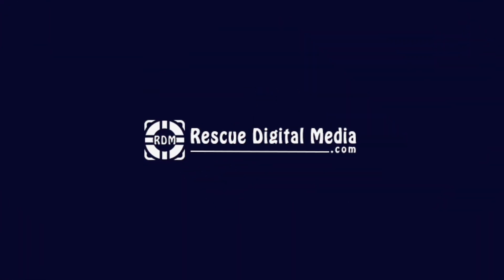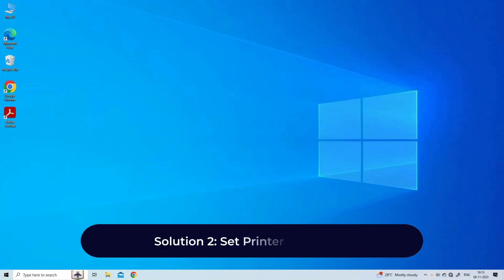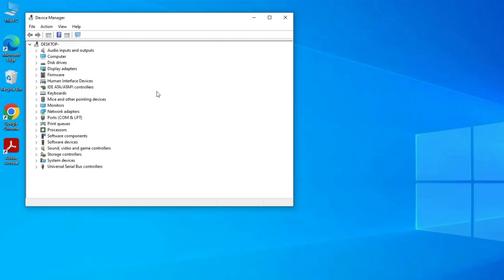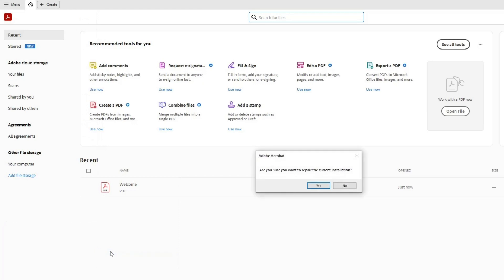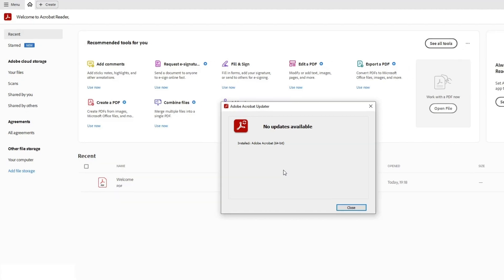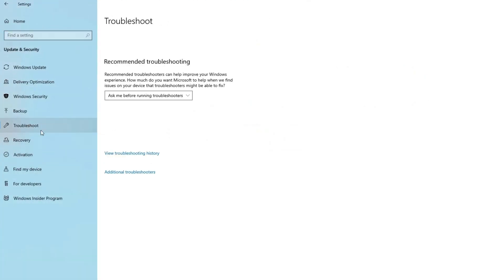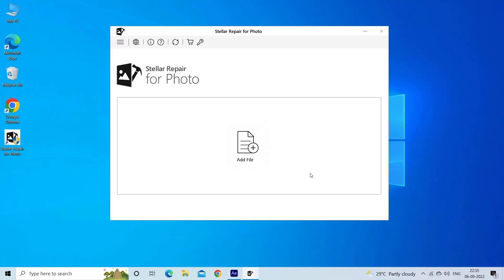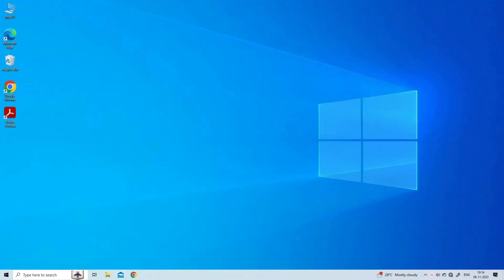Quick Guide: Printer Not Showing in Adobe Reader - Fix It Now! | Rescue Digital Media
Photo Repair Tool repairs damaged or corrupt photos instantly including RAW image files...
and download this best tool.

Welcome to the ultimate guide on fixing the frustrating issue of Printer Not Showing in Adobe Reader! Watch till the end for the ultimate fix to ensure your printer woes vanish...

Key moments in the video:

00:00 - Intro
00:23 - Solution 1: Check Your Printer Connection
00:37 - Solution 2: Set Printer As Default
00:58 - Solution 3: Update Printer Driver
01:27 - Solution 4: Repair Adobe Acrobat Installation
01:55 - Solution 5: Check for Adobe Acrobat Updates
02:34 - Solution 6: Run Printer Troubleshooter

02:58 - Photo Repair Tool